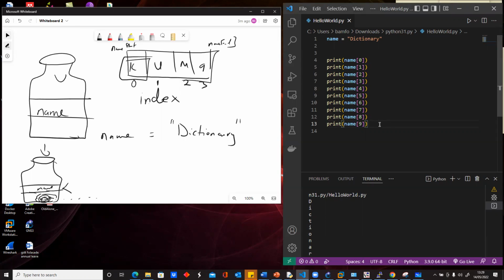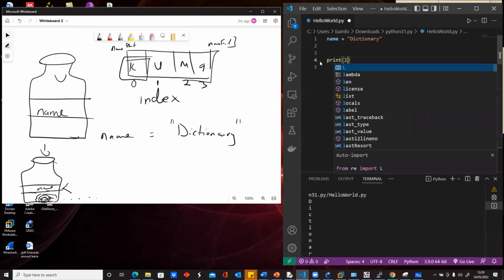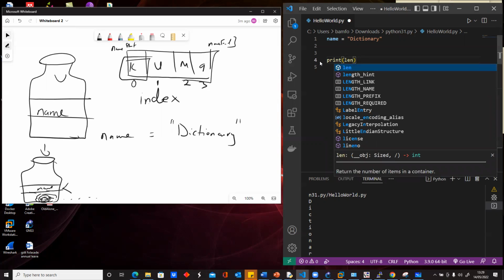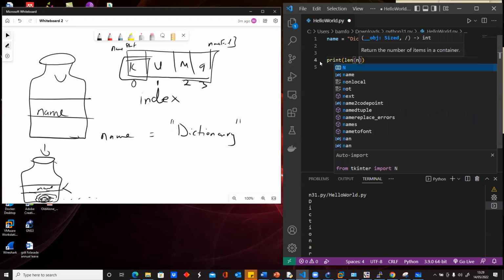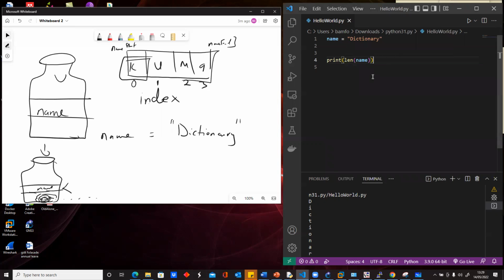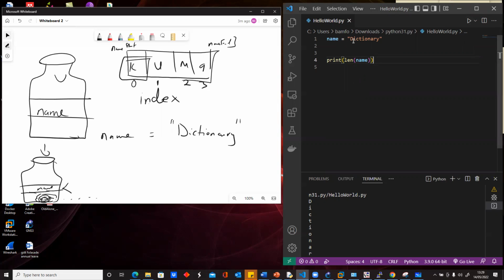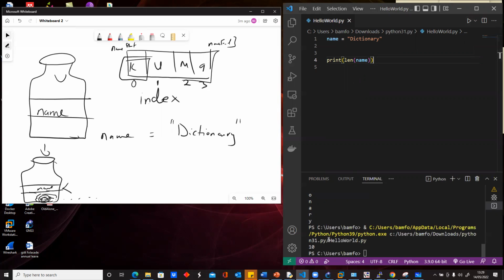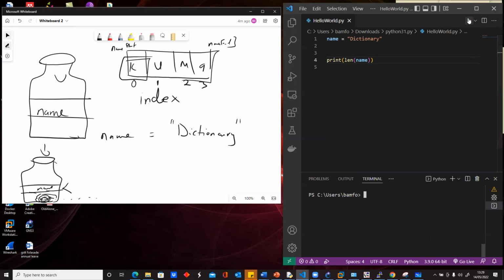Lesson 6 Strings Index and knowing the size of a string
In this lesson we will learn how to get items from a list.